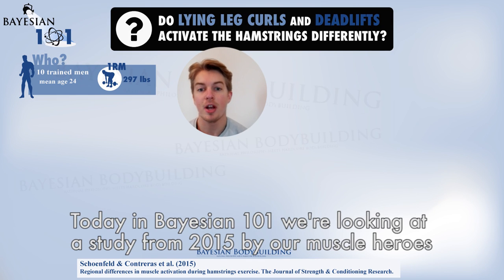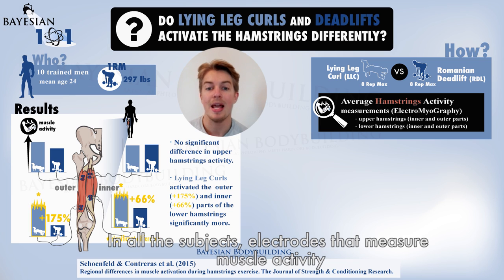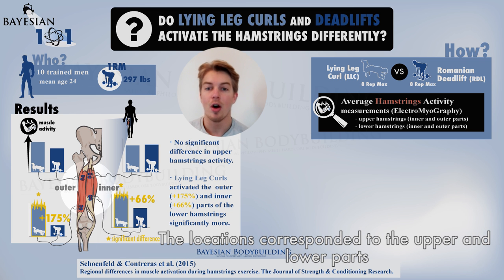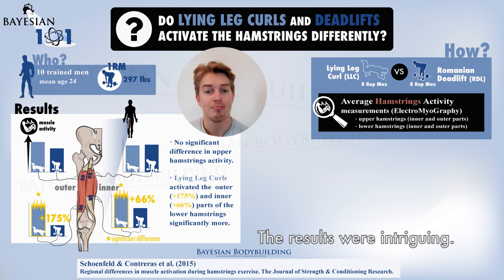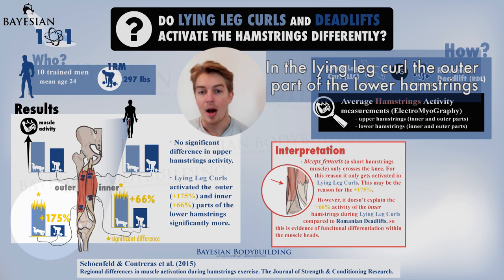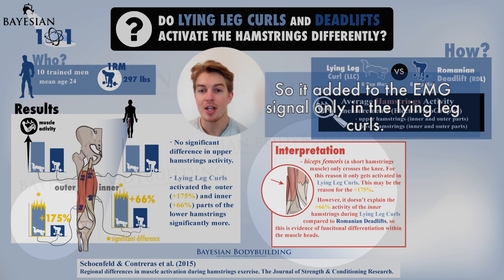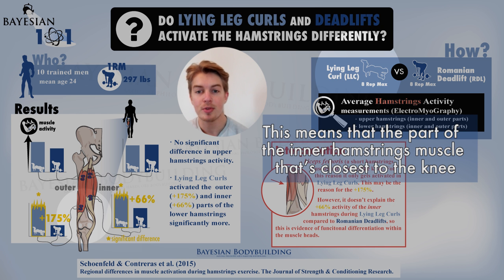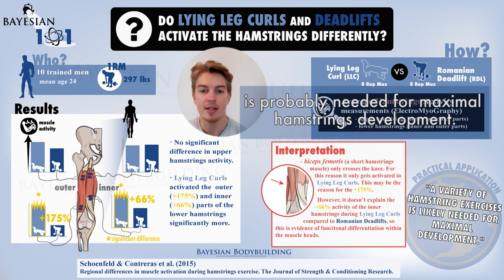StudyInTheSpotlight: Do Lying Leg Curls and Deadlifts Activate the Hamstrings Differently?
In this 101-second video, a Bayesian team member explains the goals/methods/results of our StudyInTheSpotlight.